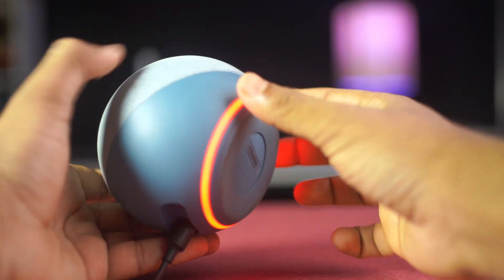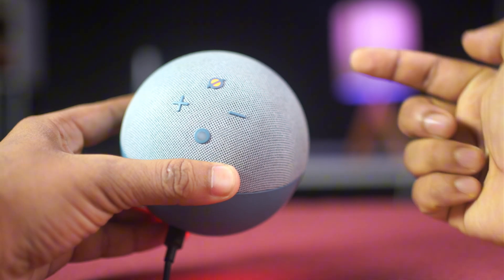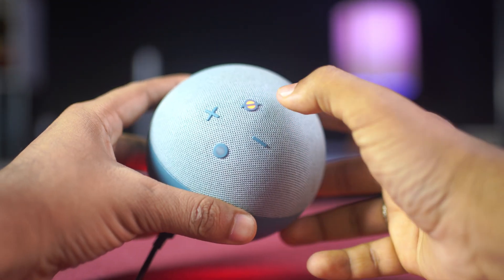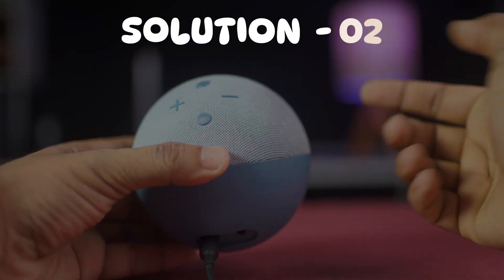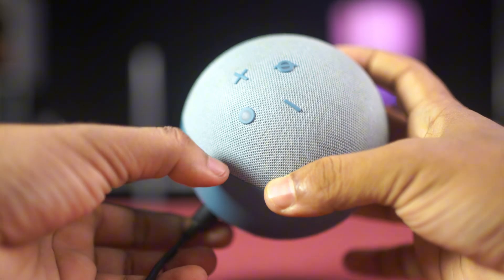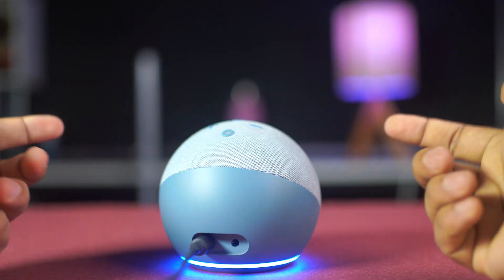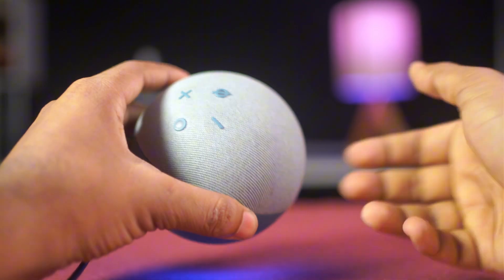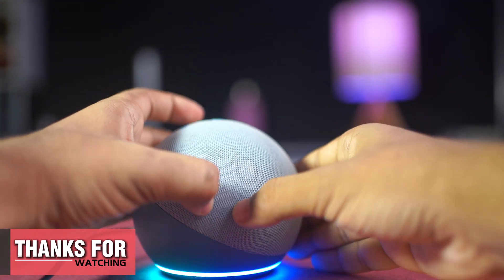How to Fix the Red Ring on Amazon Echo Alexa | Mute Button Issues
Is your Alexa stuck showing a red ring or refusing to listen? You’re not alone — it’s one of the most frustrating Alexa issues out there. In this video, we combine the best fixes from top YouTube tutorials to get your device working again.

First, check if the microphone is muted — press the mic button or mute toggle to disable the red-ring mode. Many users accidentally trigger this. Next, power cycle your Echo or Echo Dot by unplugging it, waiting 15–20 seconds, and plugging it back in — this often clears stuck LEDs or glitches. If that doesn’t help, dive into the Alexa app settings: reconnect your Wi-Fi, make sure the device shows as online, or even deregister/reset the unit. We also cover model-specific tips (Echo Show, base ring versions) and how to spot deeper problems like hardware faults or firmware updates that have failed.

This video is your all-in-one guide to eliminate that red ring, get your Alexa responding again, and breathe a sigh of relief. Watch now — your smart home deserves a fully working assistant!